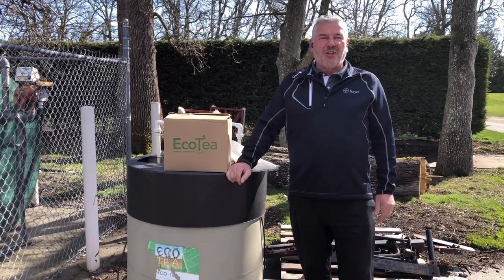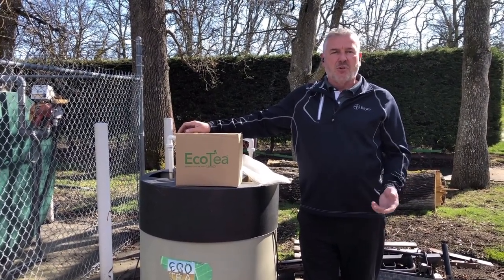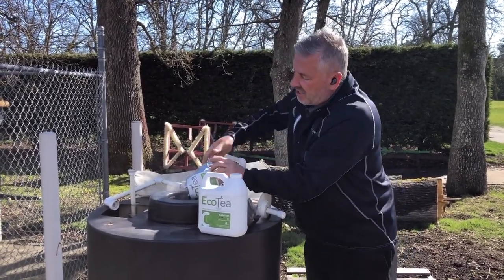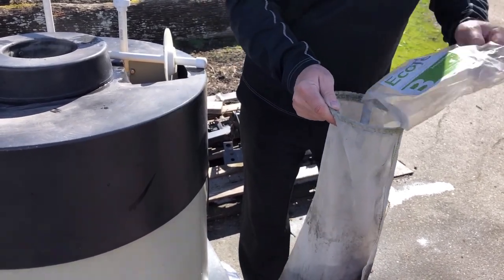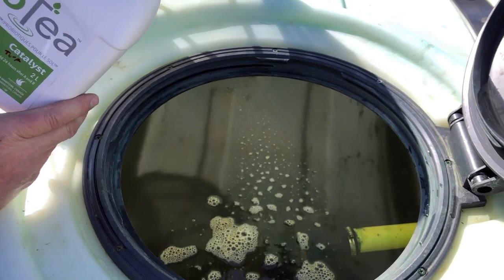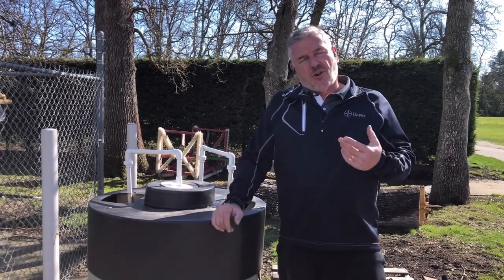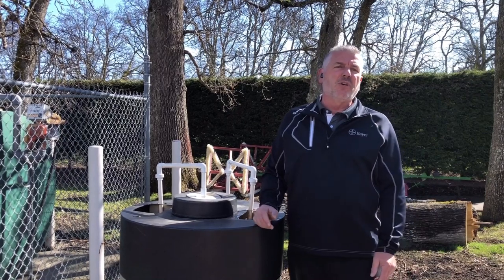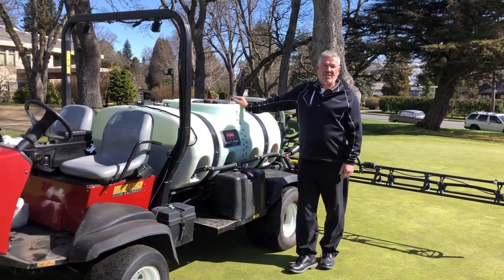Eco Tea Products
This month at Uplands we are focusing on Eco Tea Products